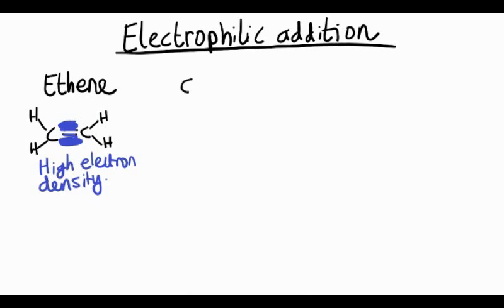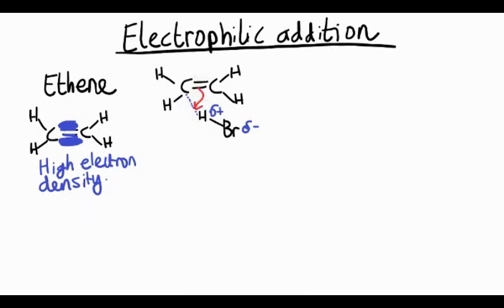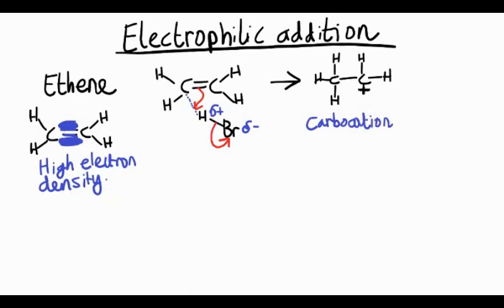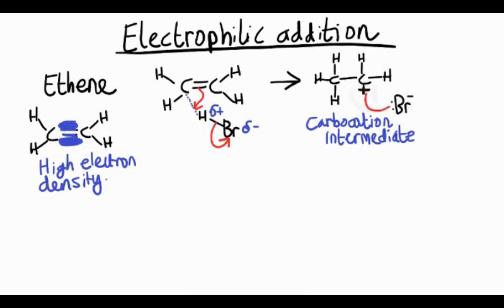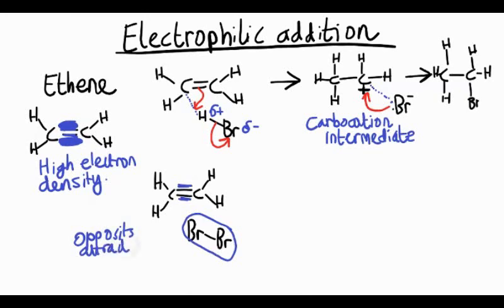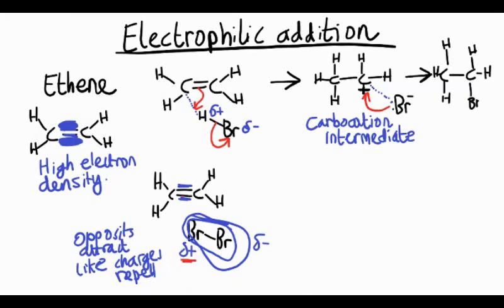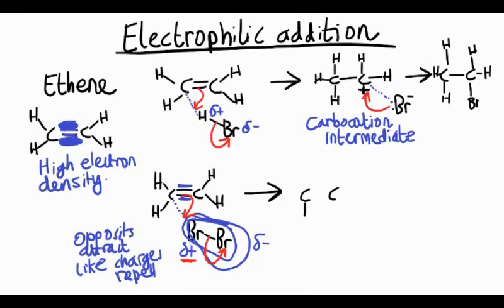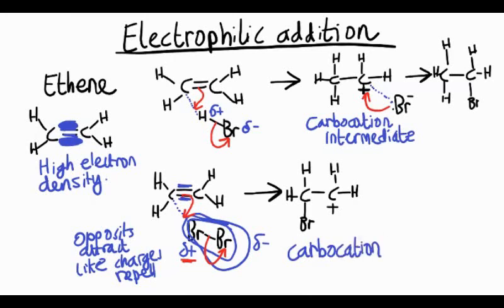Electrophilic addition explained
The mechanism of electrophilic addition of hydrogen bromide and bromine to alkenes explained.